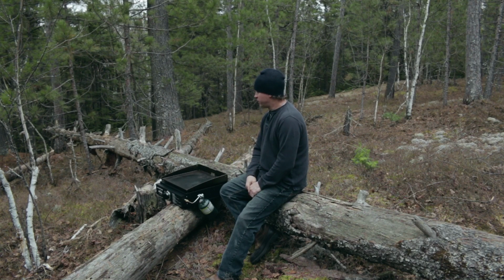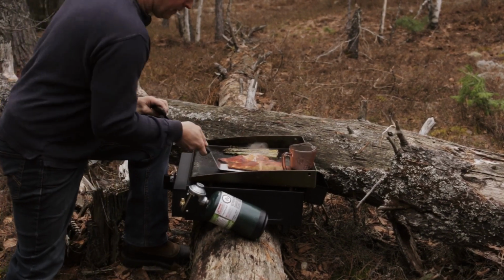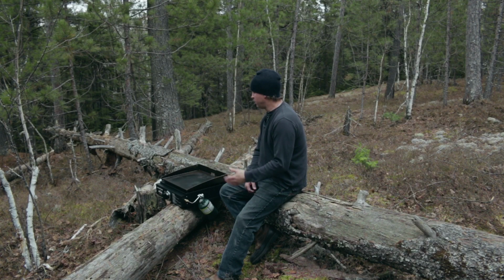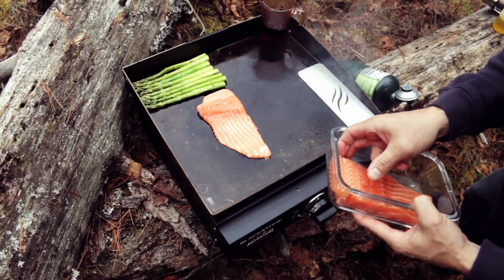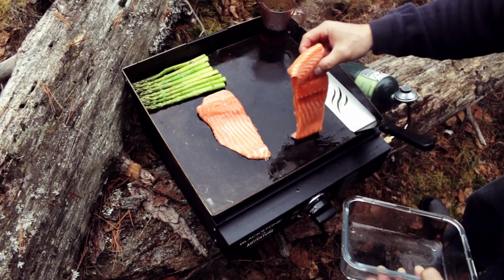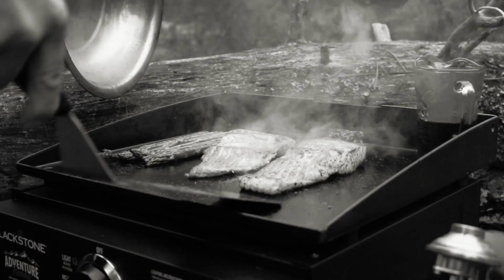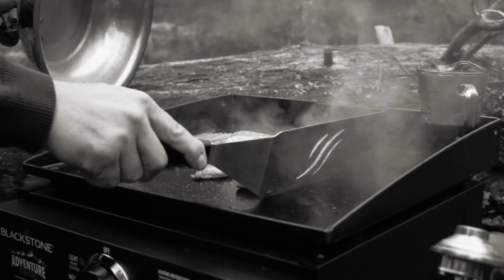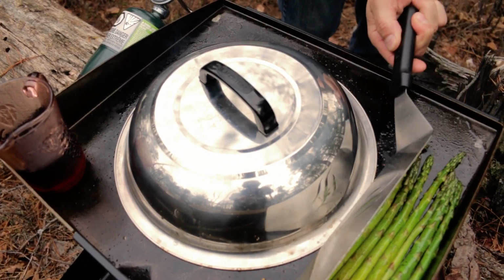Web Exclusive 👉🏻 Jamie’s Thoughts on the Blackstone Griddle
Jamie talks about the Blackstone Griddle in this Website only exclusive video.

The Woods is an environment that people will embark on by the masses here in Canada this upcoming weekend. Our Victory Day Holiday Weekend is the unofficial start of Camping Season here in Canada. Affectionately know here as May 2-4, May Long, May Run etc. People will bring out their different cooking grills, camping stoves, burners, twig stoves and more. They will once again use their over the fire cooking skills even just to roast some marshmallows with the kiddies. It’s an amazing time of our year. No matter how you decide to cook your food in the outdoors, just getting outdoors is an opportunity to be one with Nature and to enjoy it’s beauty.
Jamie and I wish you all the best and safest of camping seasons! 🏕

Please visit us at our website ptloutdoors.com

Facebook: Pinetree Line Outdoors

Storyblocks